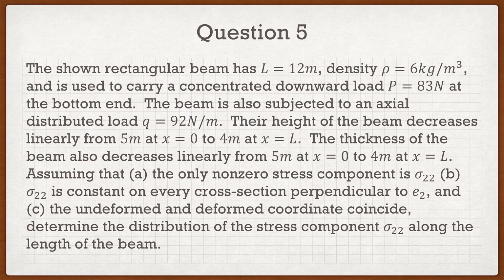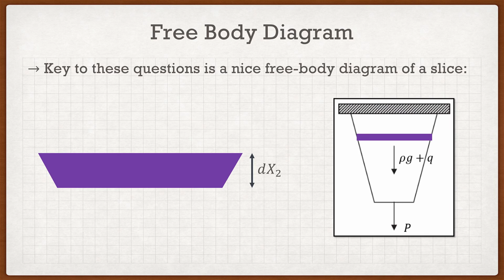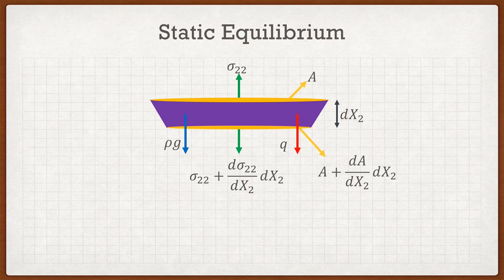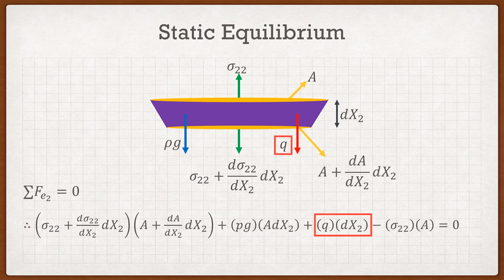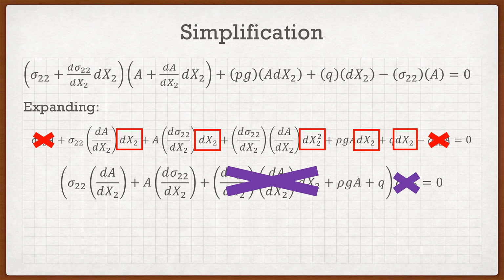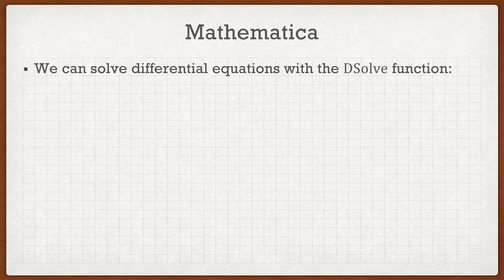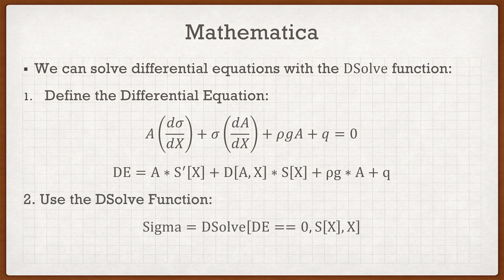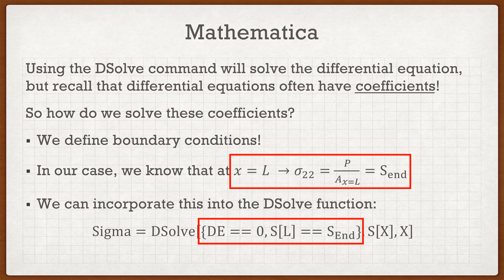CIV E 398 - Assignment 5 - Question 5